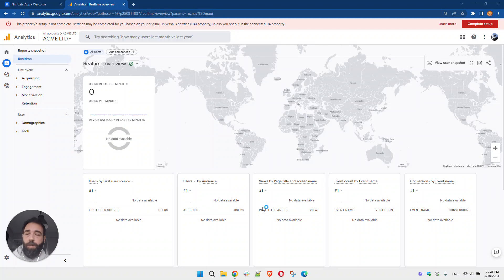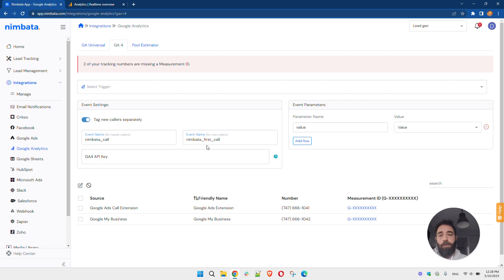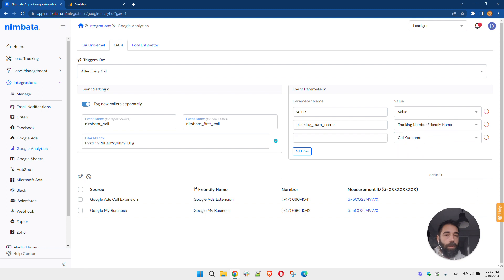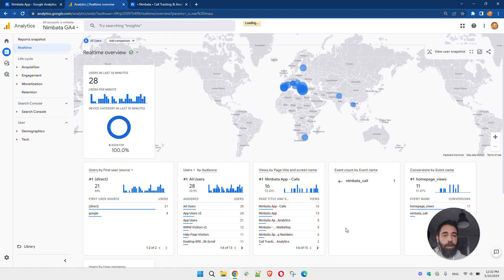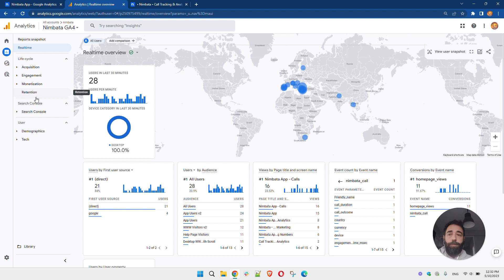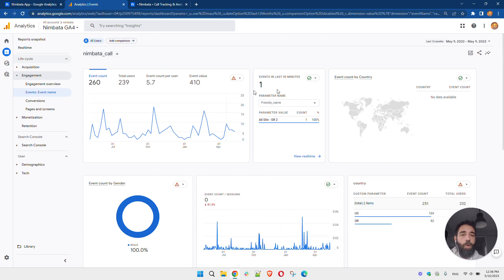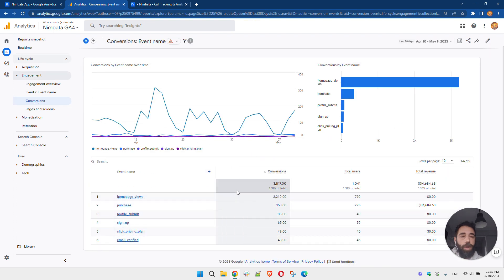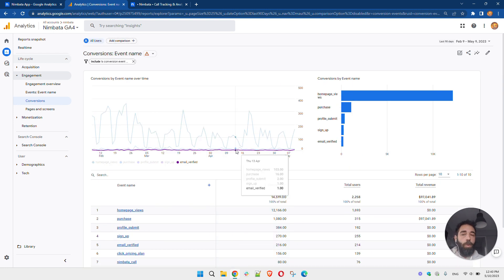How to view call data in GA 4: A simple step by step Google Analytics 4 Call Tracking tutorial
With this video we show you how to setup your Google Analytics 4 account to include offline events (such as calls).

Learn how to integrate your Nimbata account to automate sending call events to GA4 and which reports to view so you can see the source/ medium / campaign of your calls.